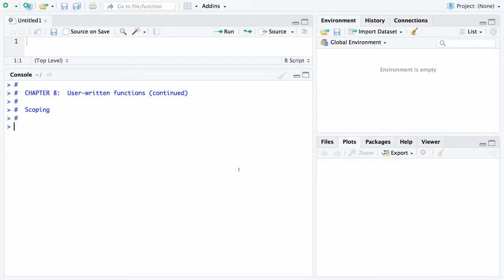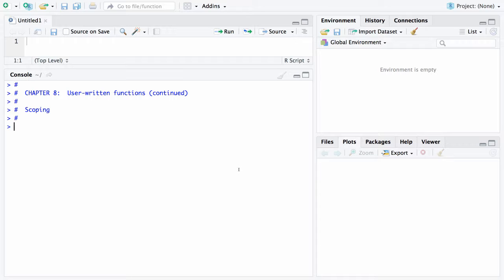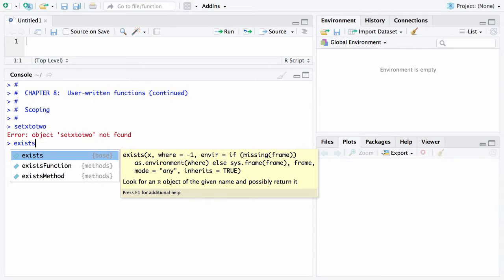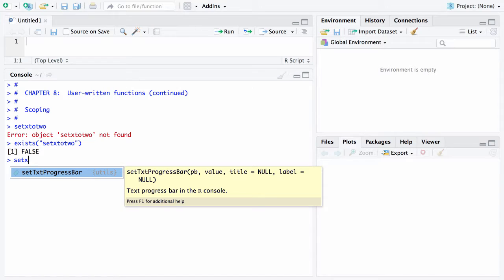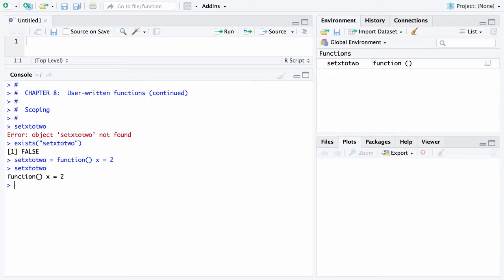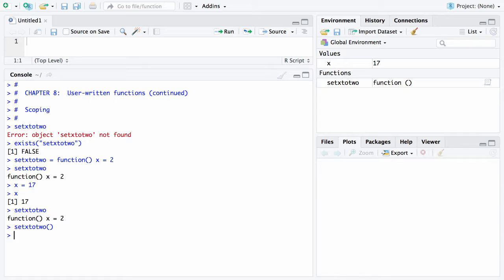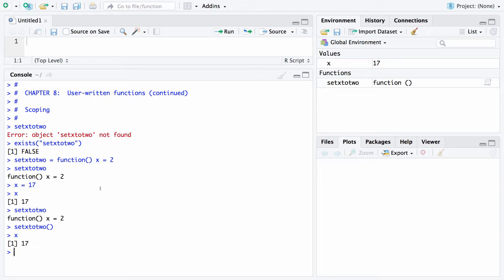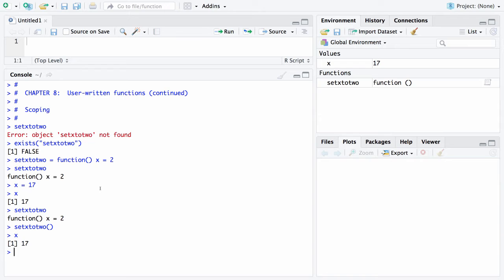User-written Functions --- Chapter 8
Learning Base R --- User-written Functions (Part 2)